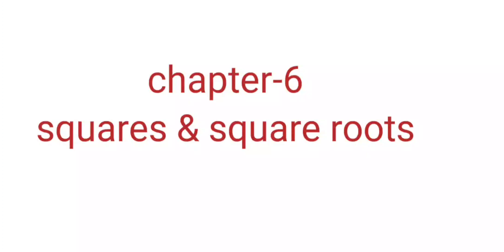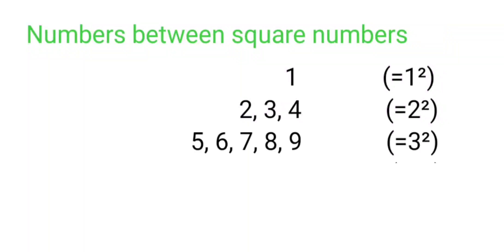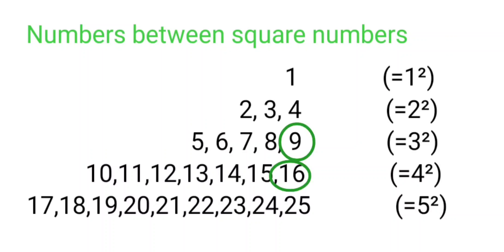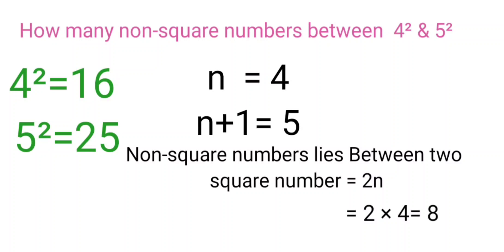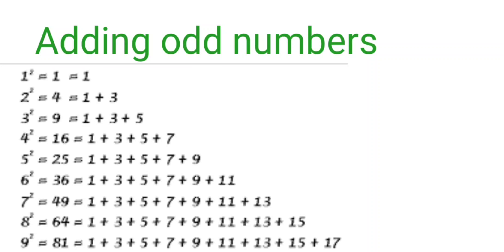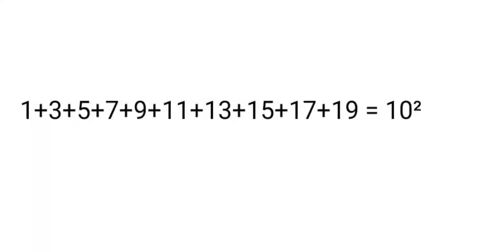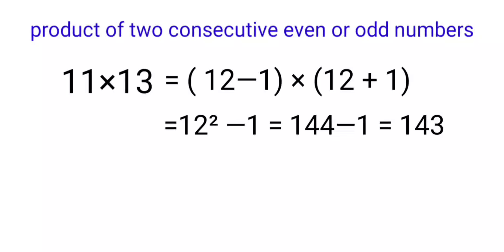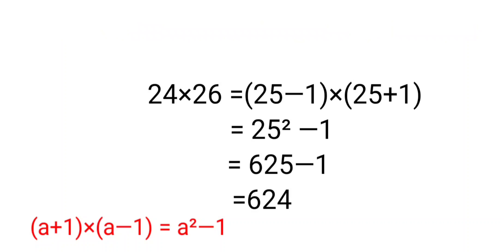Chapter-6(Squares and square roots) (part-2)class-VIII # Math by Neema Meher